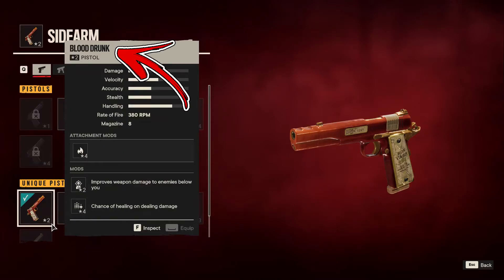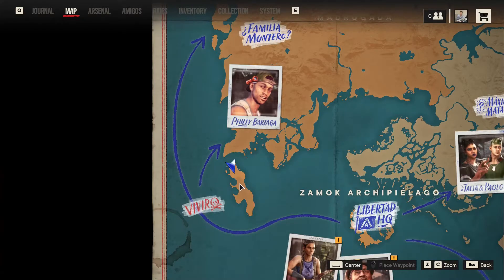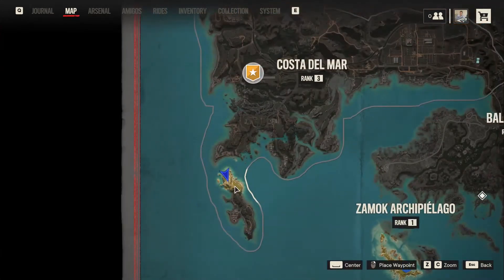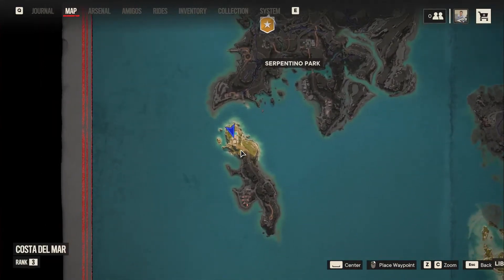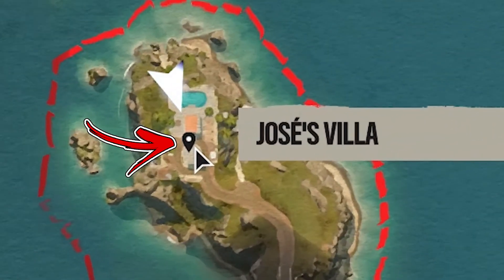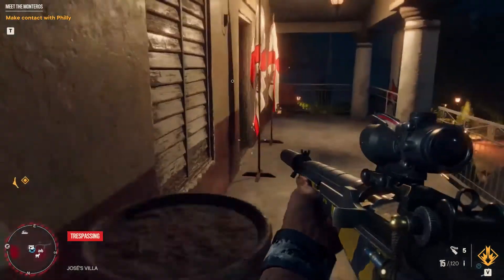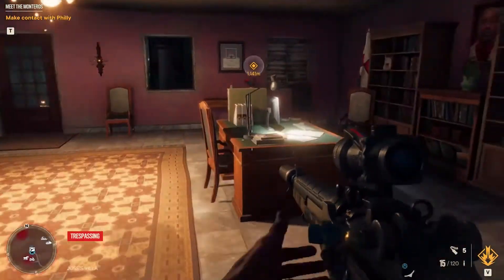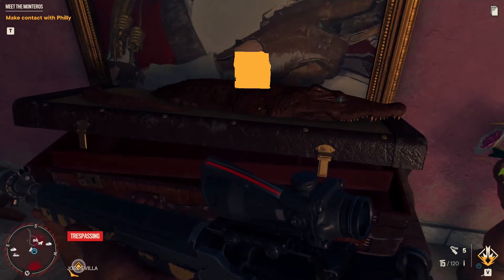Free Unique Pistol Location | Blood Drunk | Far Cry 6 How to Get the Best Weapons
In this video, you will find out How to get the Blood Drunk In Far Cry 6. That is the Free Unique Pistol Location. This is one of many How to Get the Best Weapons videos so check the playlist below for more.

Far Cry 6 was released in late 2021. This is one of many Far Cry 6 Guide on the channel for this game.

There are a lot of Far Cry 6 Weapons you can buy. But there are even more Far Cry 6 Free Weapons. Some of the Far Cry 6 Best Weapons cannot be bought and you have instead to find those Far Cry 6 Free Weapons Location. This video in fact will show you one of the Far Cry 6 Best Weapons Location.

To be precise you will learn where is one of the Far Cry 6 Free Unique Pistol Location. The Far Cry 6 Unique Pistol are really important and powerful to have. Plus if you can get the Far Cry 6 Free Unique Pistol that some times are even better that the one you can buy it can make your life easier. Also if you want more Far Cry 6 Unique Pistol Location check the playlist above.

The Pistol in this video is the Far Cry 6 Blood Drunk. Its Far Cry 6 Blood Drunk Location is hard to find and slightly problematic to get to. So if you want the Far Cry 6 Free Blood Drunk and find out how to get to the Far Cry 6 Free Blood Drunk Location check the video and follow it step by step.